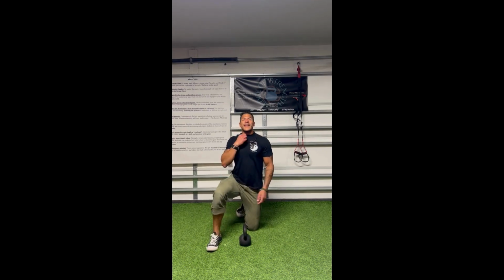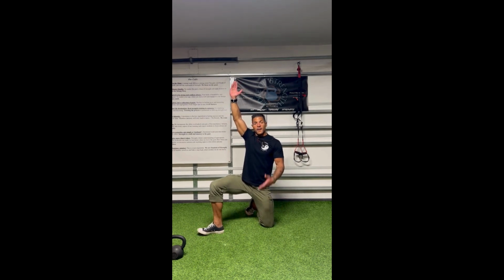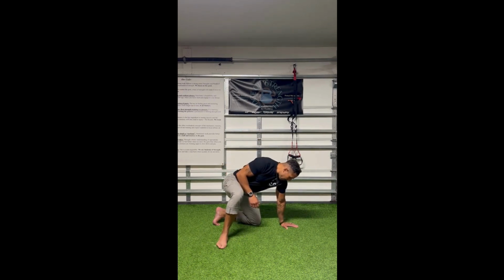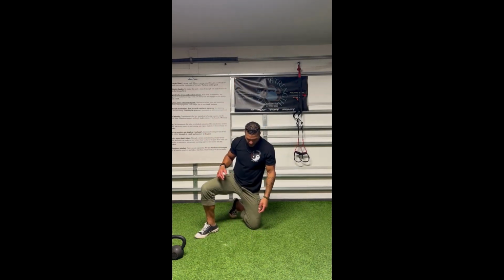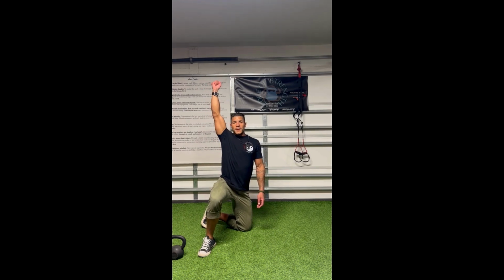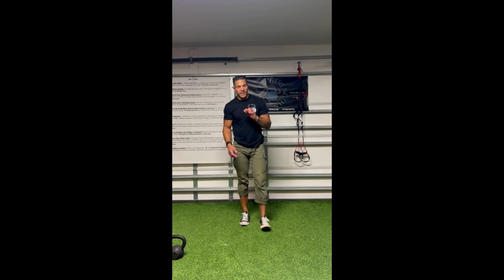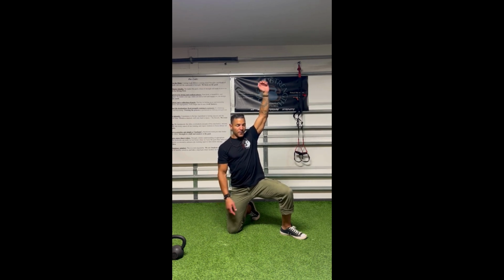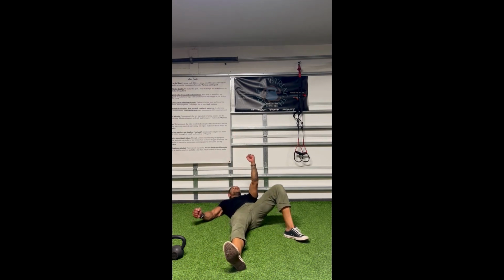Turkish Get Up - Common Mistakes pt 2